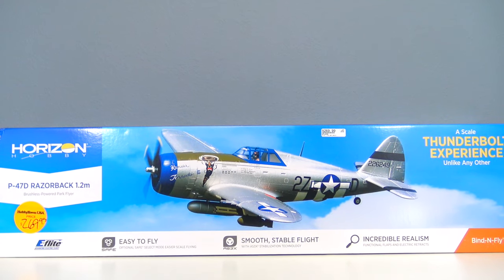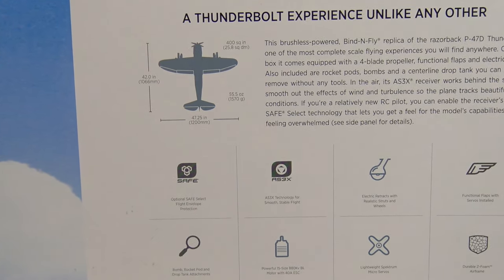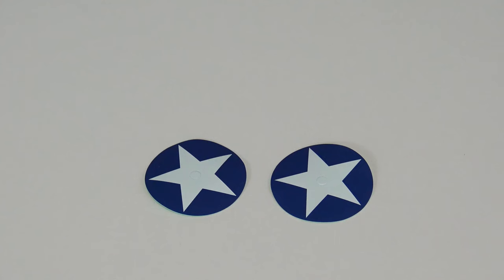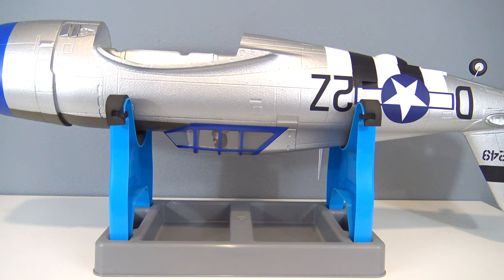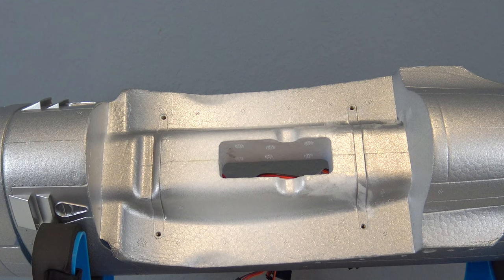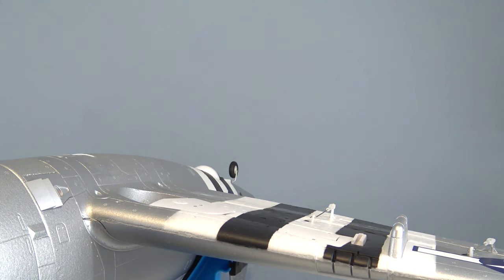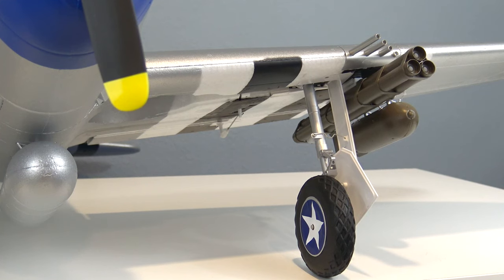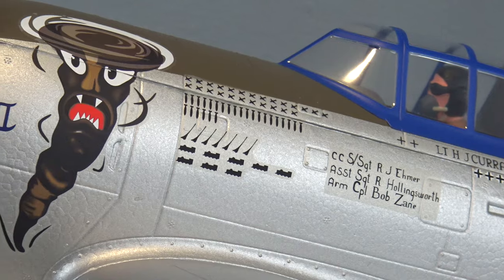E-flite P-47 Razorback 1.2m | Unbox and Quick Assembly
The newest 1.2m warbird from E-flite has some nice detailing, a benefit of partnering with fms. Assembly is fast with a few minor quirks typical of a foam arf. No big surprises. Hope to have some flights soon.